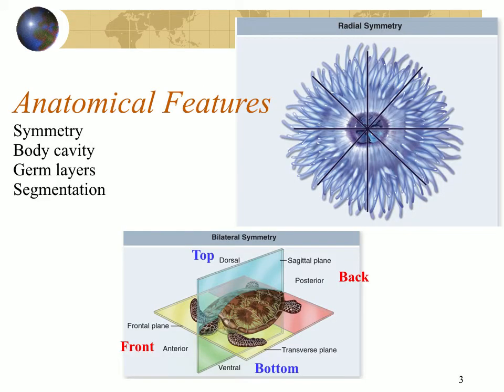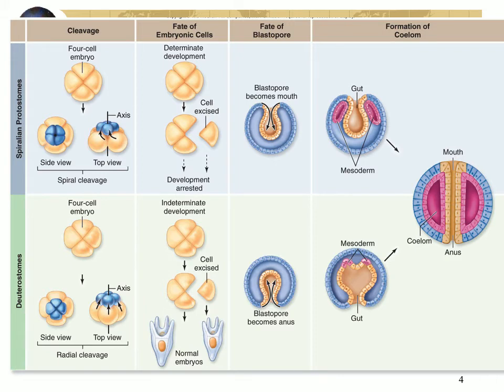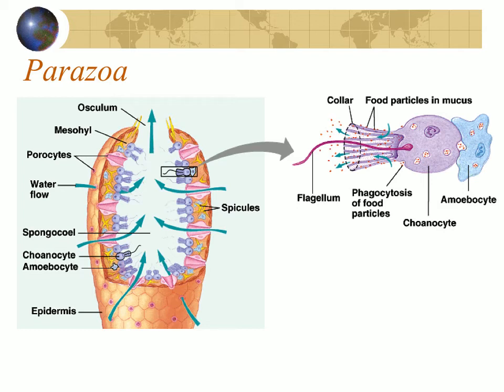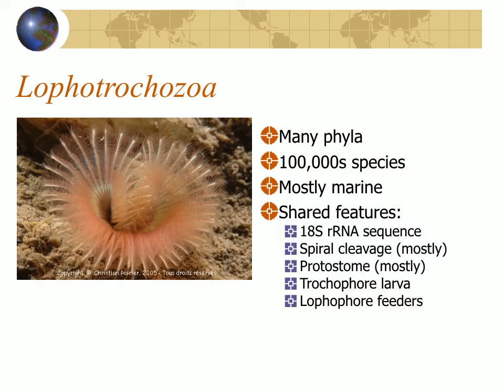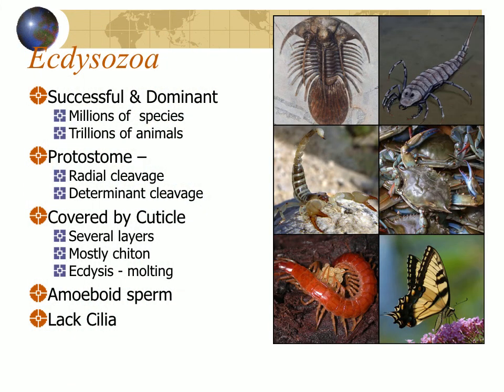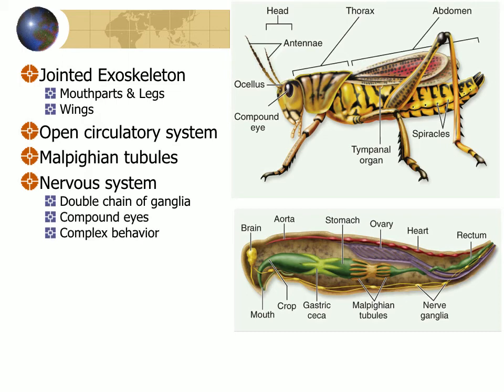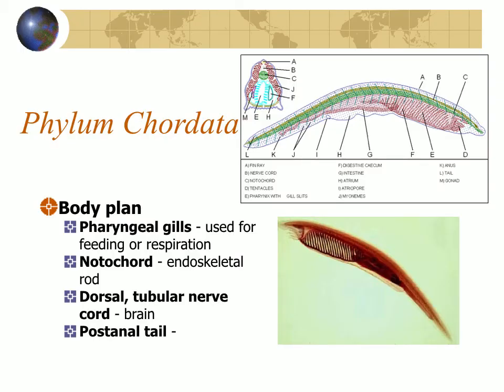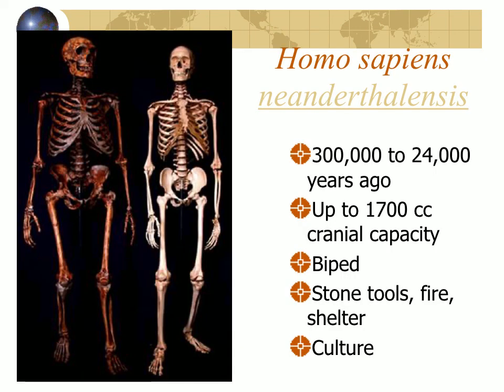Review 2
Biology 209
Prepare for exam 2